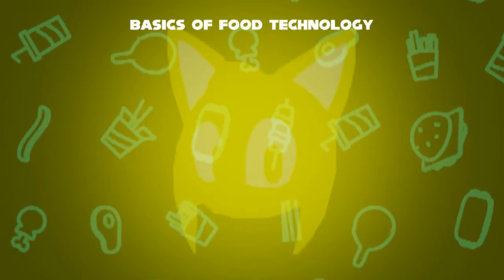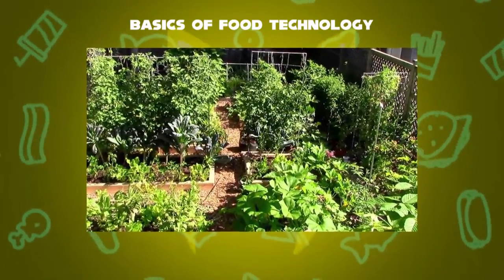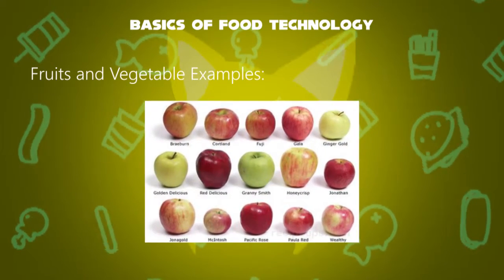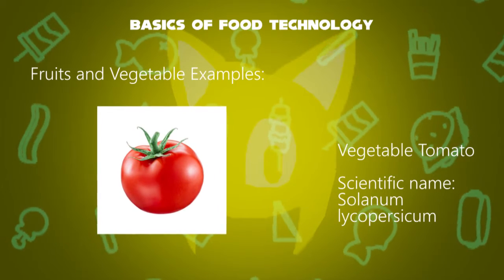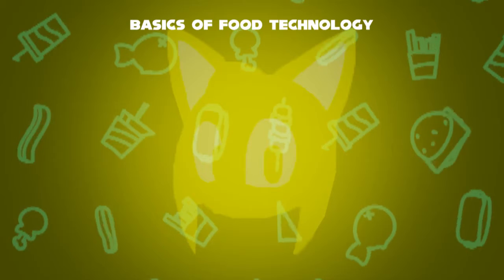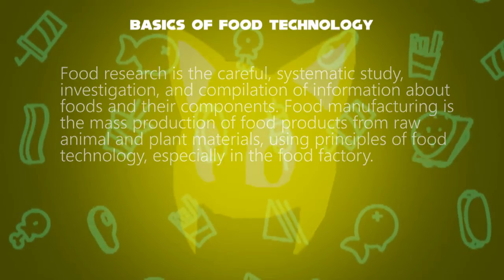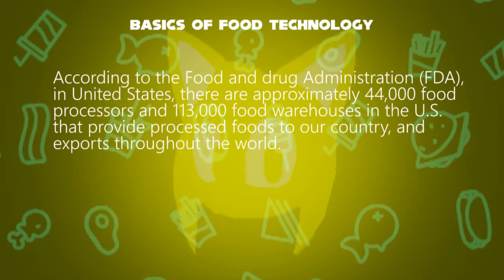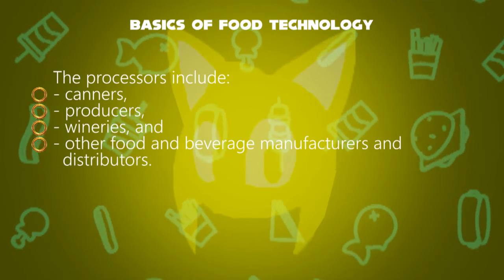Zooey the Fox Teaches about the Basics of Food Technology